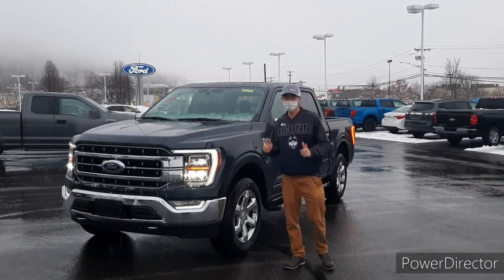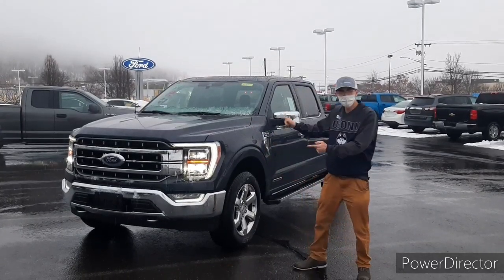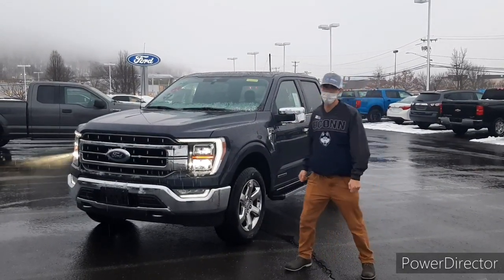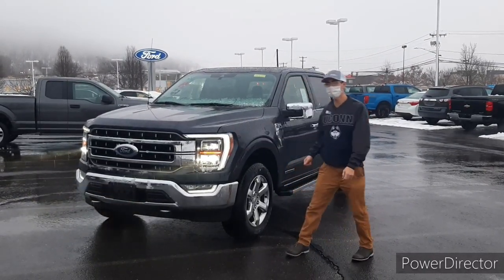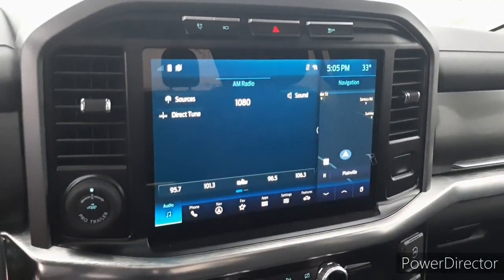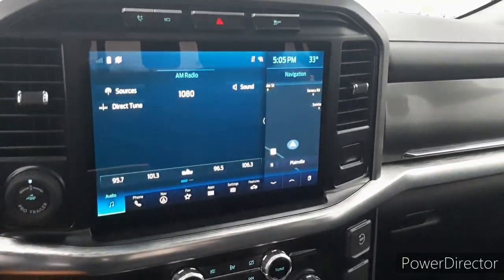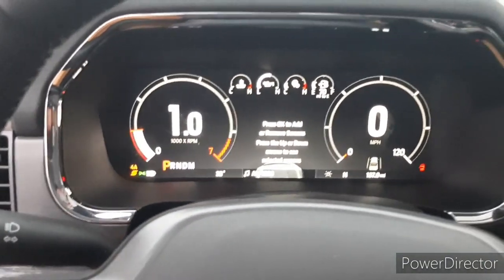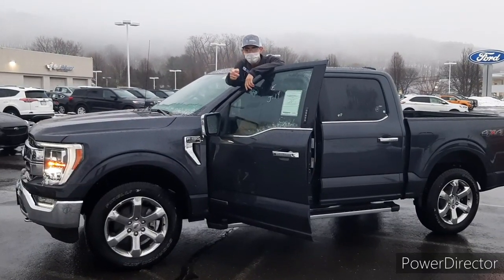My Favorite Car Monday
Welcome back to another “My Favorite Car Monday”💥💥 Jake is sharing his new favorite car on our lot, the Ford F-150 Lariat! Tune in to see the best features and a glimpse inside this awesome ride.